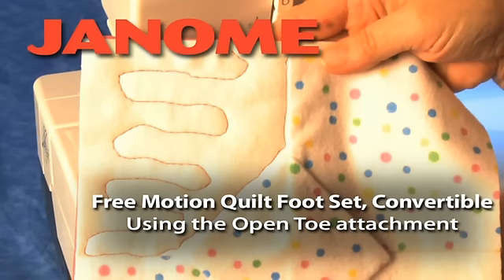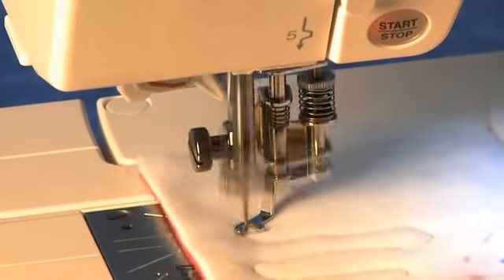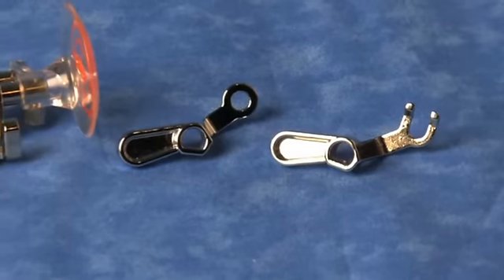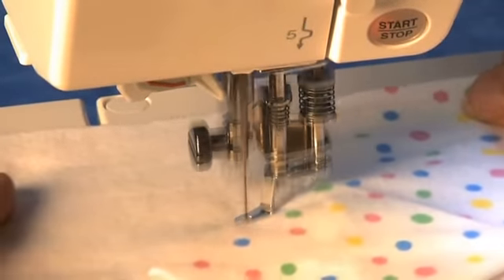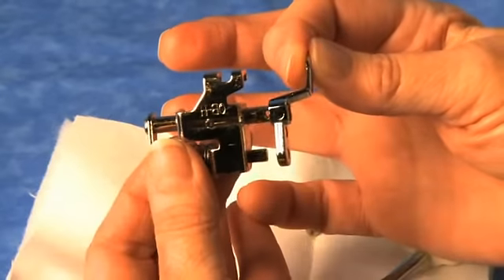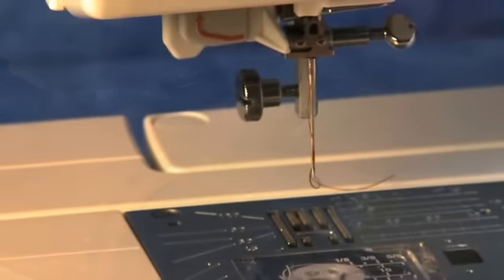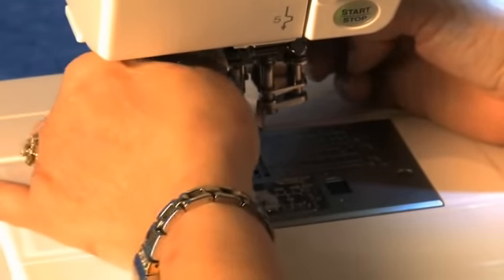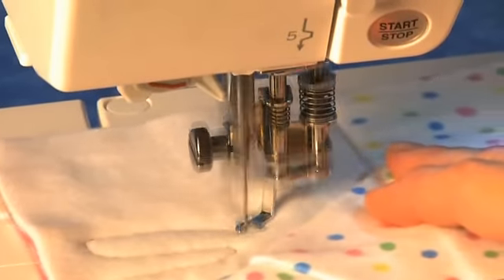How to use Janome Open Toe Free Motion Quilting Foot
Free Motion Quilt Foot Set Video: Using The Open Toe Attachment. Learn how to use the Open Toe Attachment to do free motion quilting. This foot is sold in these three sets.

Janome 1600 Series Free Motion Frame Quilting Foot Set (29760)

Janome Free Motion Convertible Foot - 3 Piece Set (29751)